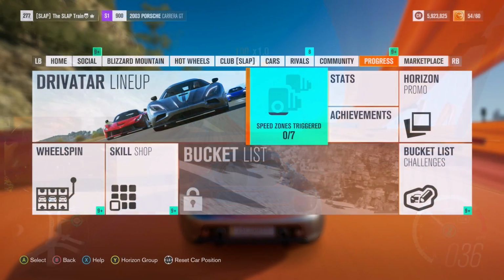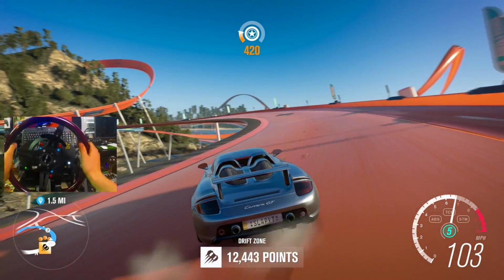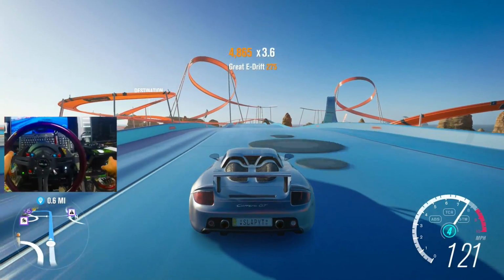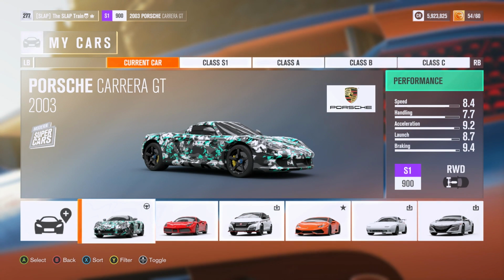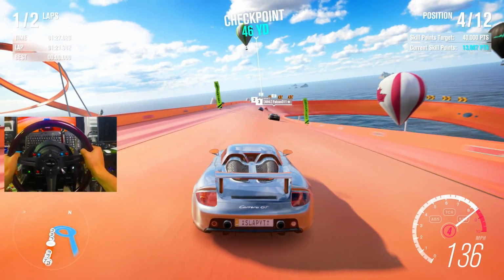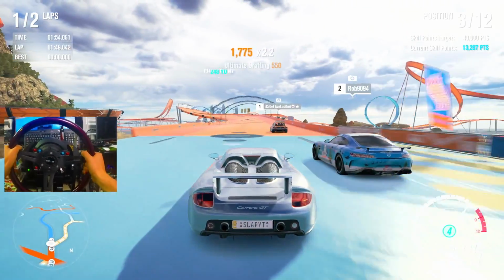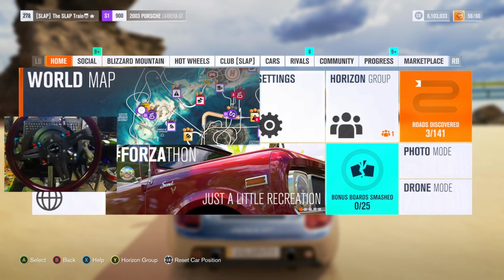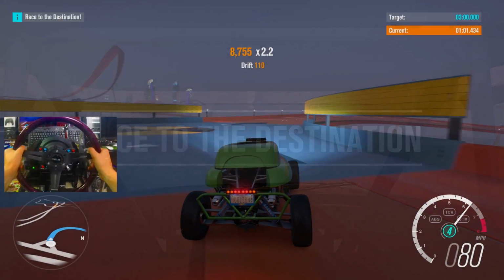Forza Horizon 3 GoPro Hot Wheels 100% LP Ep5 - Twin Turbo Carrera GT | SLAPTrain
FOLLOW SLAPTRAIN
▶ XBL= The SLAP Train
▶ Steam = The_SLAP_Train

Track:
Gamer tag/PSN/Steam: